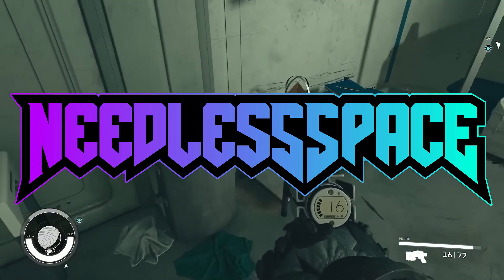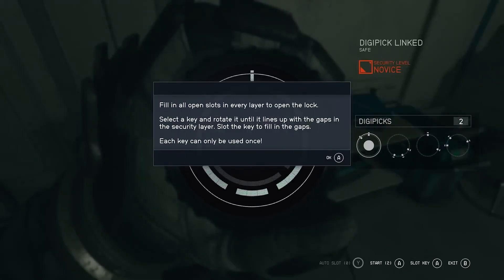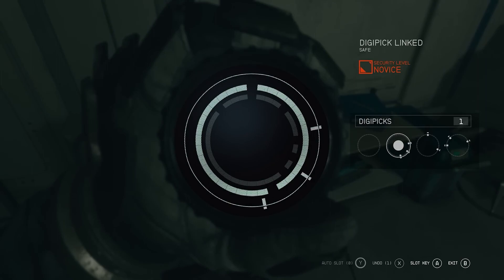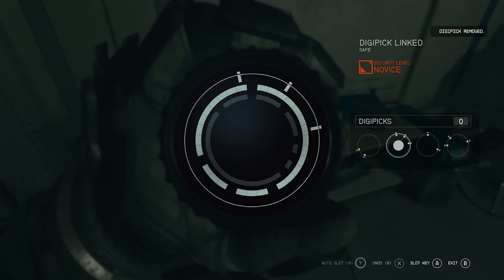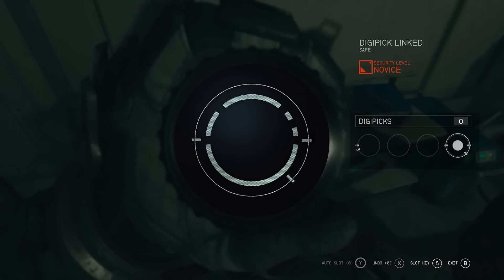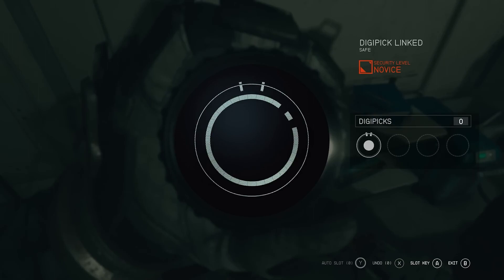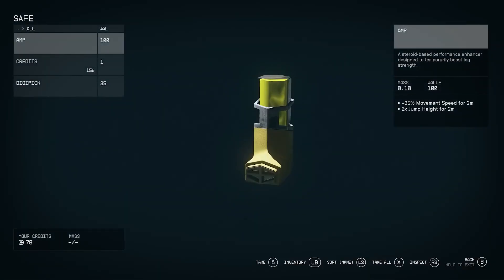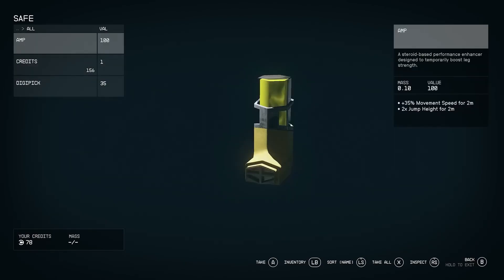Starfield How to Lockpick - FAST & EASY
A quick guide on lockpicking in the video game Starfield, a hit RPG by Bethesda studios.

👾 Socials 👾

How to Make Money on Youtube in 3 Simple Steps